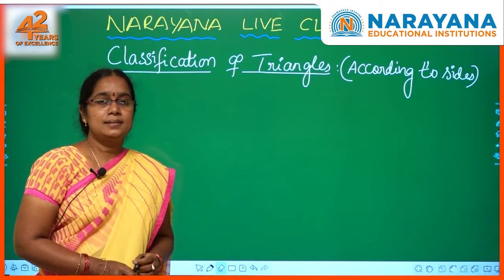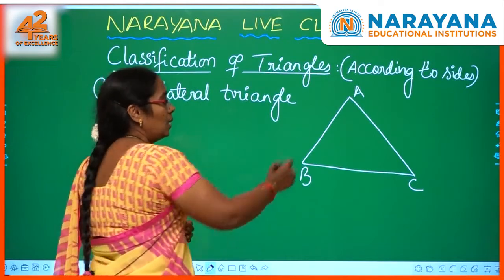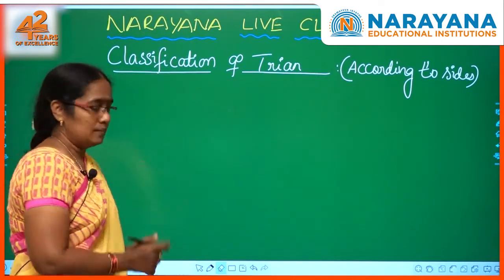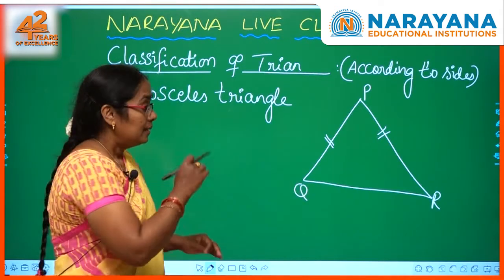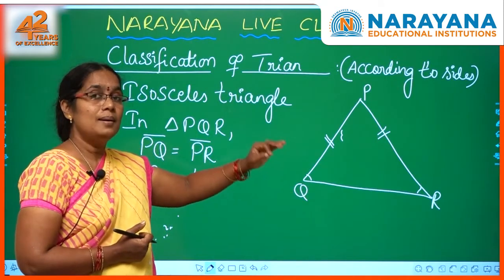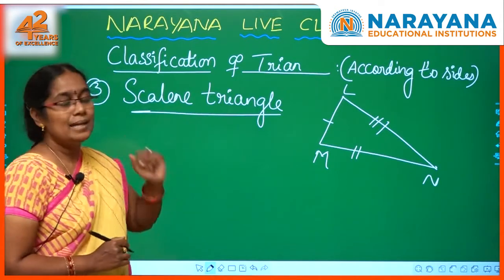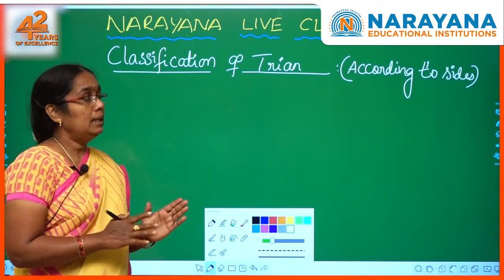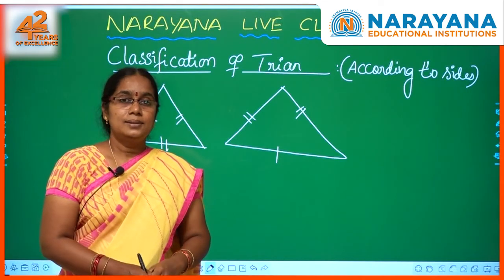6th Standard - Olympiad - Maths - Classification of Triangles according to Sides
This short video brings you an introduction to the 6th Standard Olympiad - Classification of Triangles based on Sides.